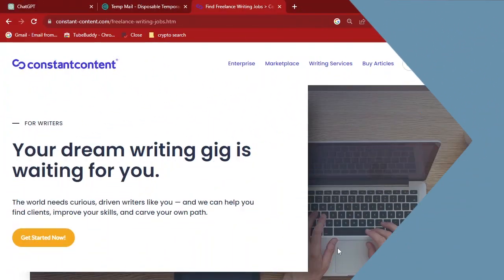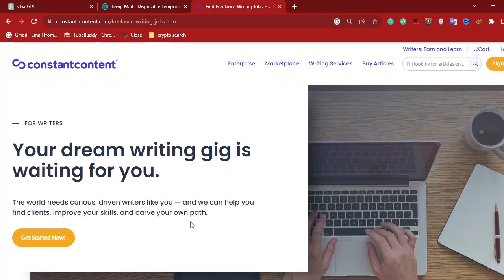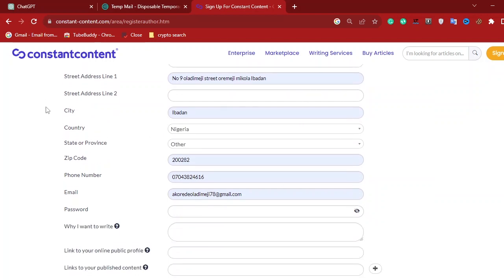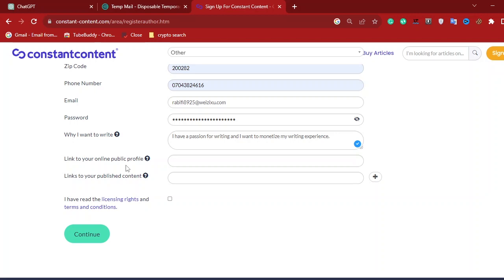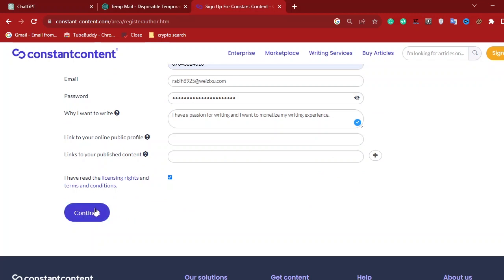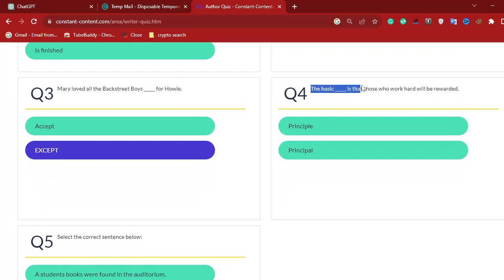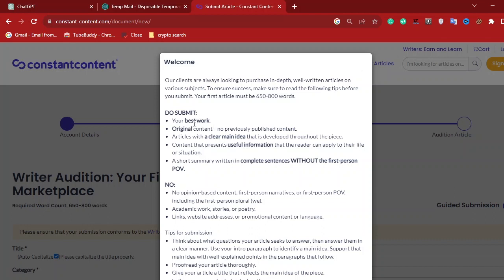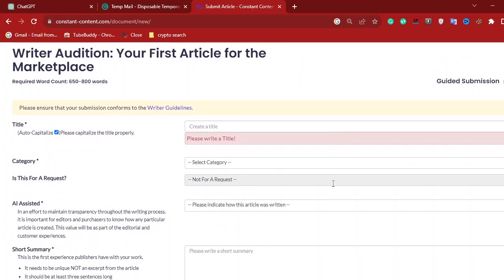This new writing site will pay you more than $80 per articles using ChatGPT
Hello guy, in this video, I will show you how to make money online writing articles and using ChatGPT to do the whole writing. So make sure to watch this video till the end to get the steps explained in the video.